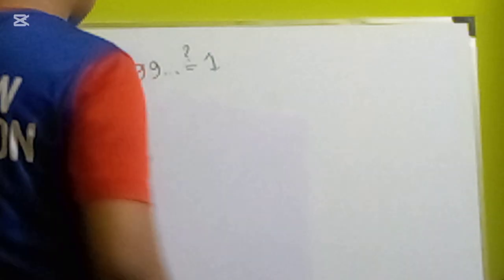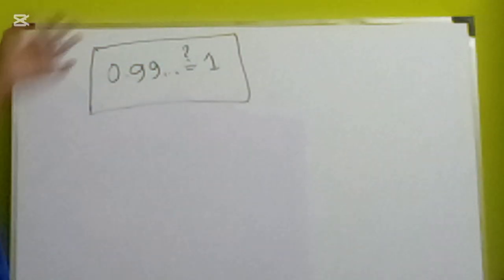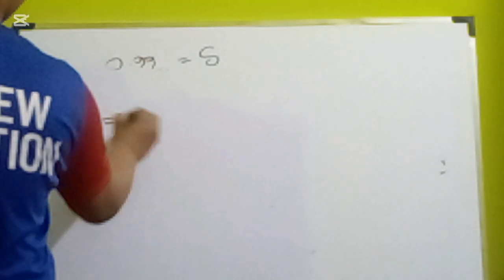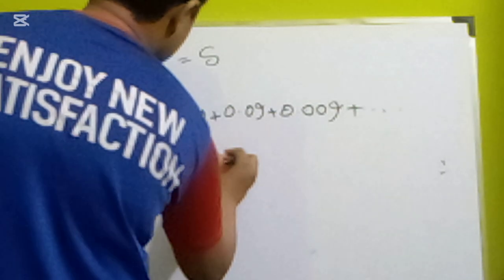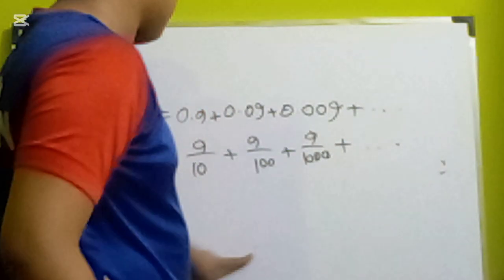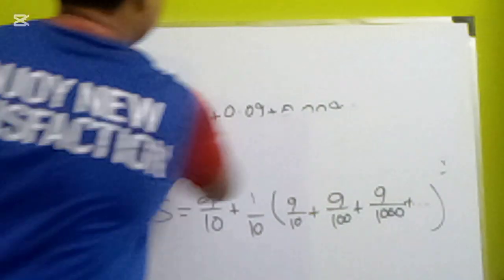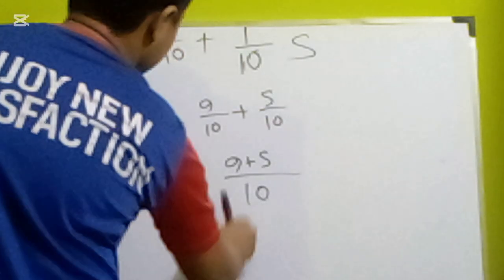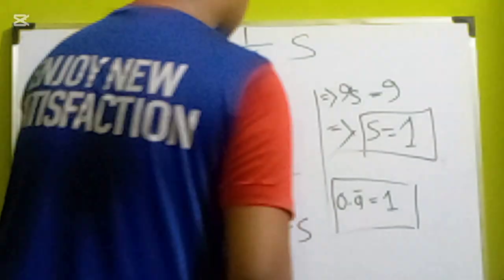Is 0.9̅ Really Equal to 1? | The Ultimate Math Debate Ends Here!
Is 0.9 repeating actually equal to 1? In this video, we dive into one of the most controversial and misunderstood topics in math history. With clear explanations, logic, and some surprising insights, we settle the debate once and for all. Whether you're a math lover, a skeptic, or just curious—this video is for you.